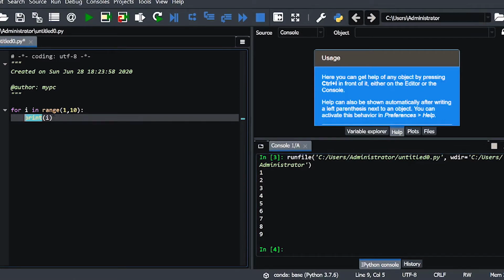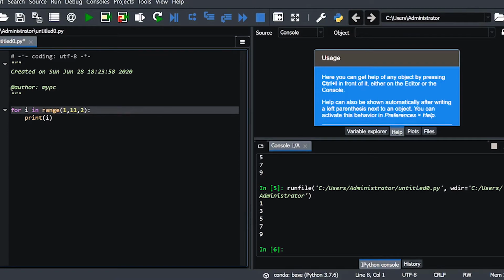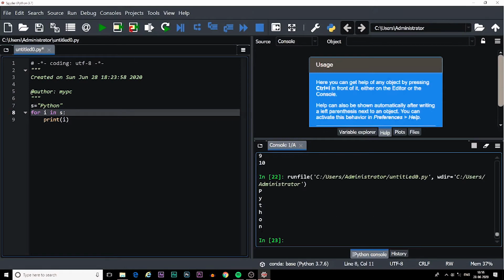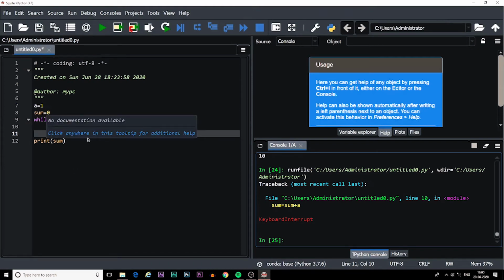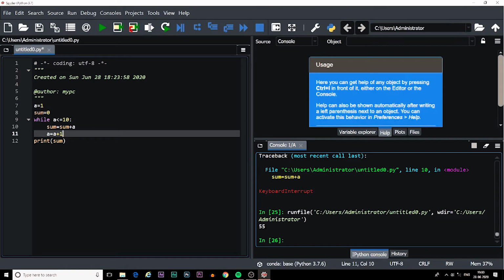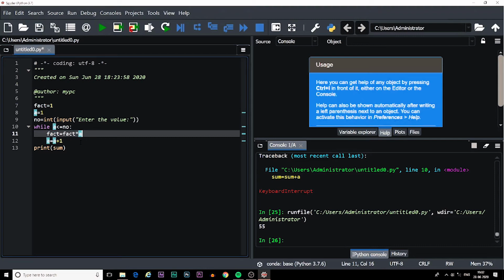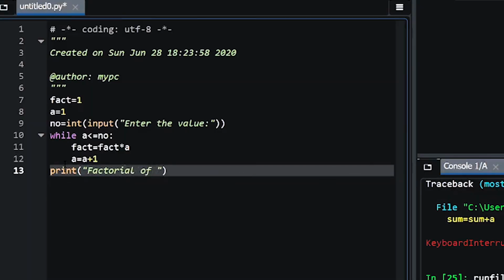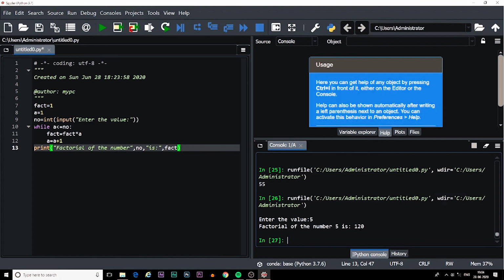Advanced Course Python | Iterative Statement - Python Tutorial #2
In this advanced course python, you will get to learn how to use iterative statements in the simplest way with examples.